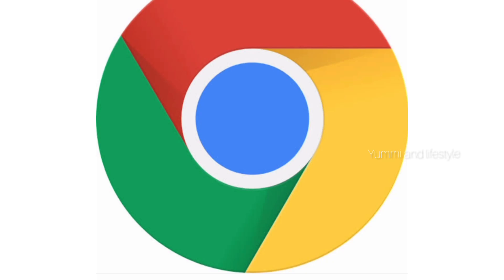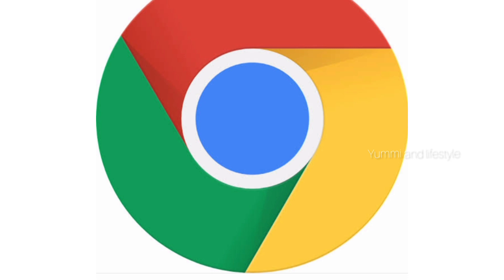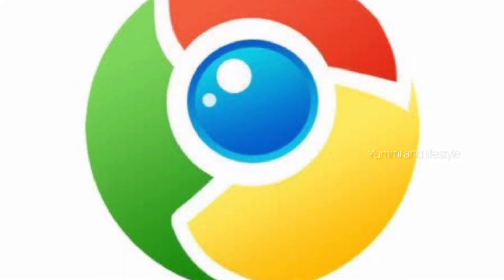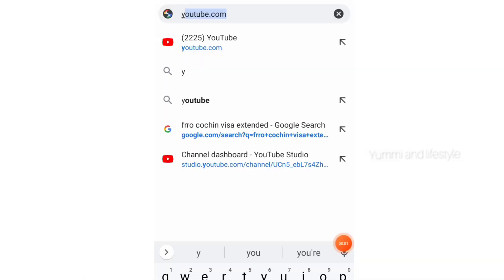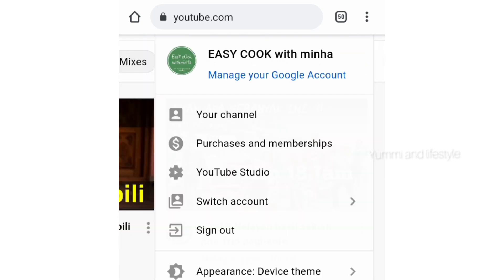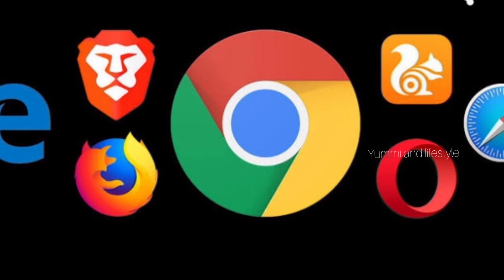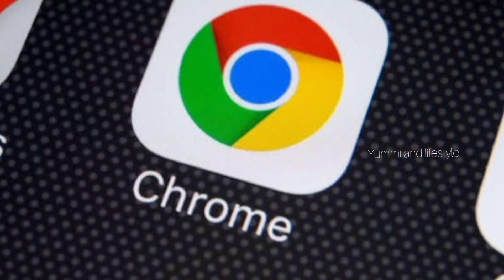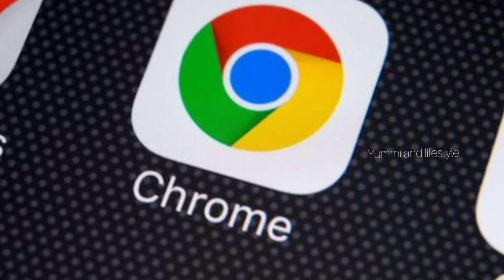How To Talk with YouTube Creator In chrome In / Open YouTube Studio / In Malayalam 2021